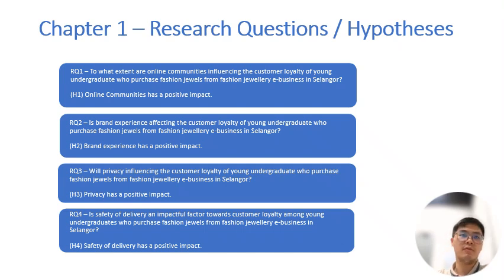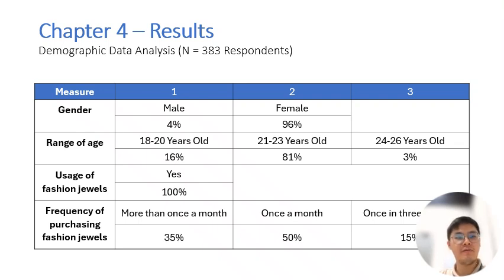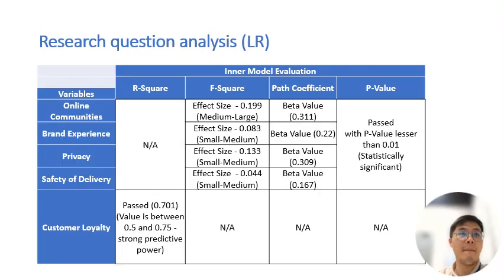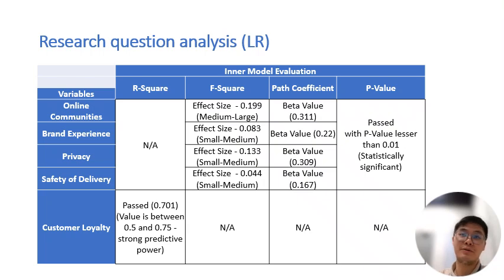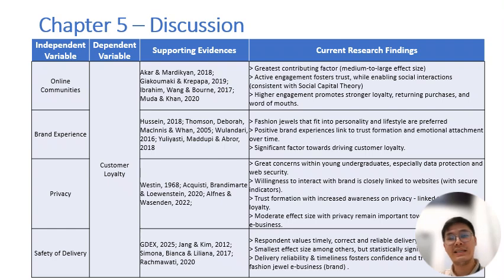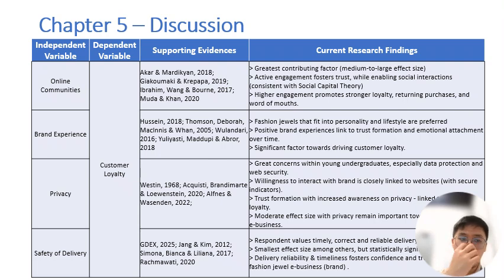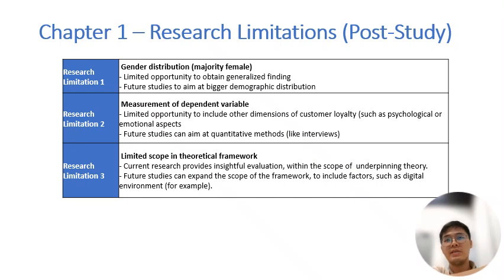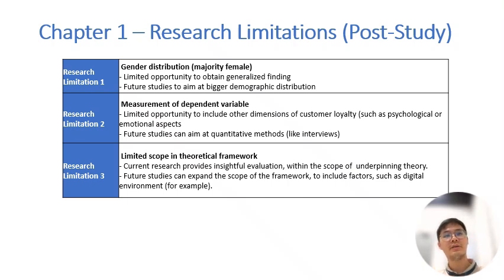X2 Master Research Project Viva PowerPoint Deck 22571